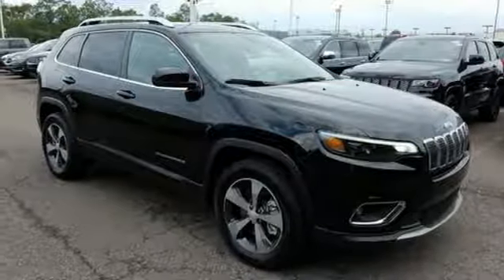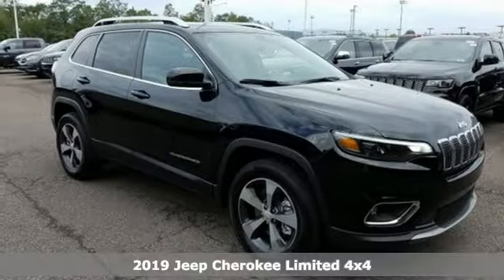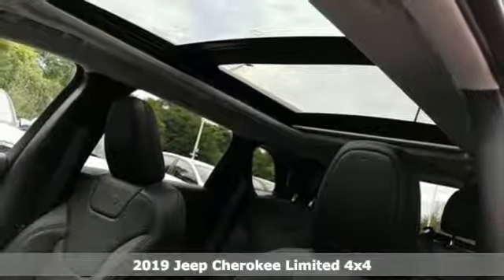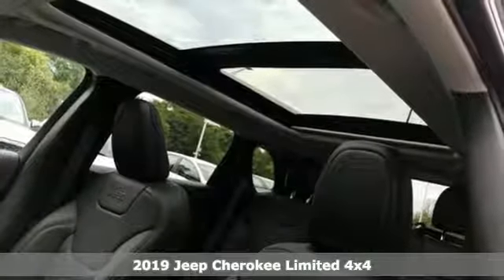2019 Jeep Cherokee Wilkes-Barre PA Scranton, PA J10279 - SOLD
Year: 2019
Make: Jeep
Model: Cherokee
Trim: Limited
Engine: 3.2L V6
Transmission: 9-Speed 948TE Automatic
Color: Black
Interior: Black
Stock #: J10279
VIN: 1C4PJMDX1KD282073

Address:
150 MotorWorld Dr #8